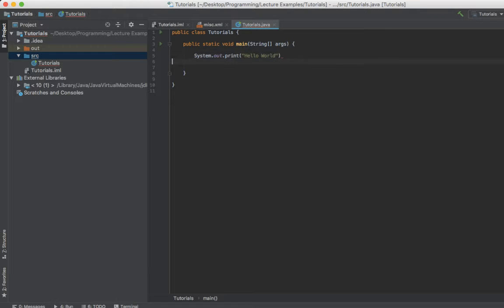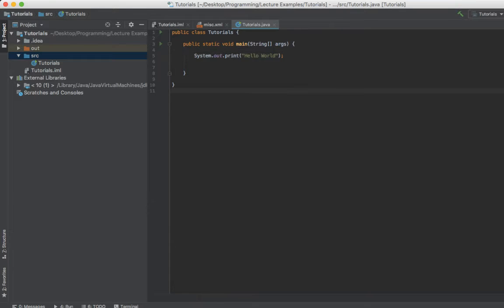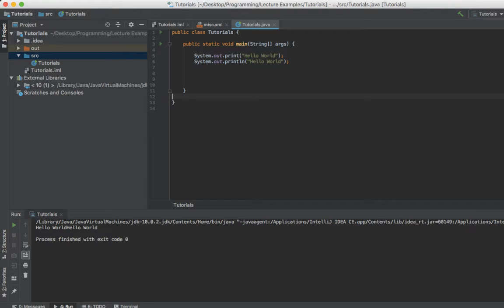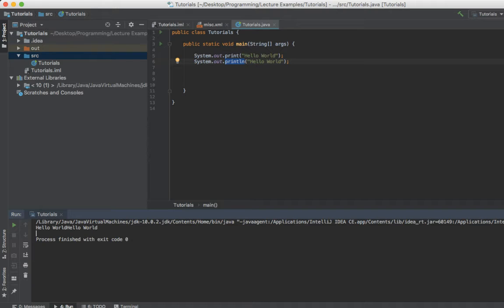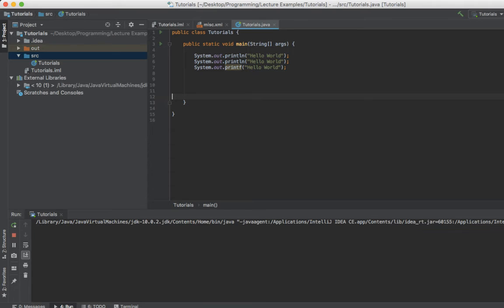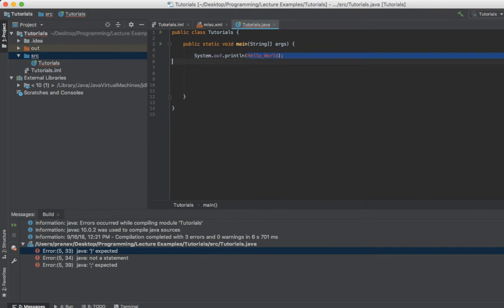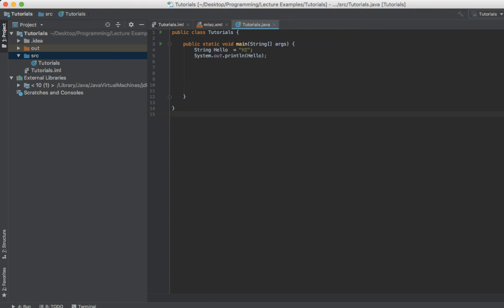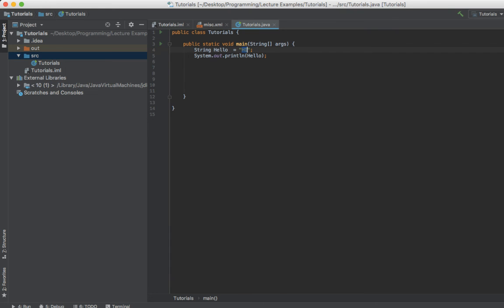Java Programming Tutorial - 2 - Print Statements and Basic Syntax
In this video, I explain print statements and basic syntax as well as, how we use them in Java.